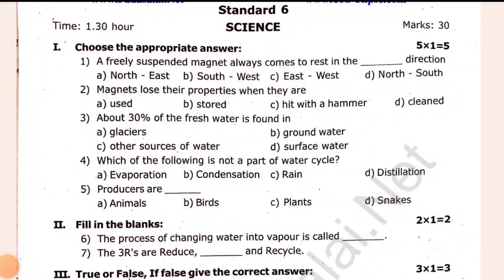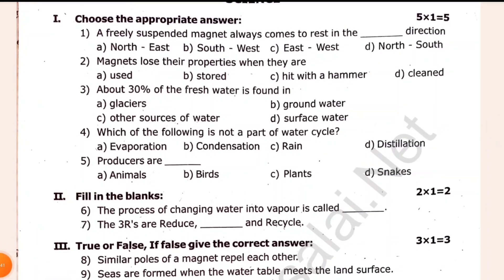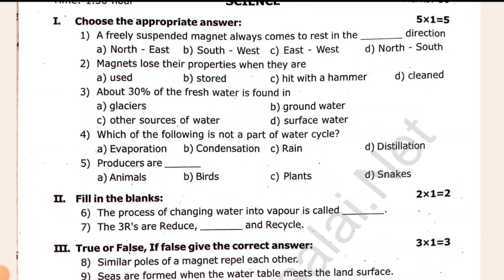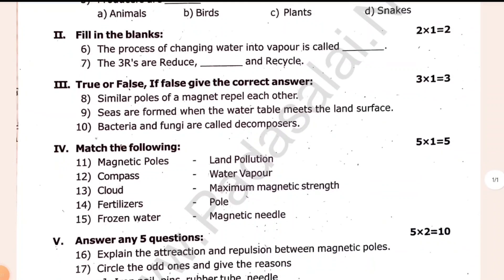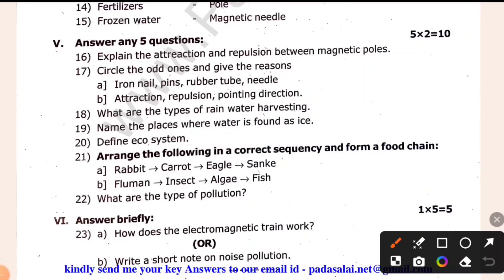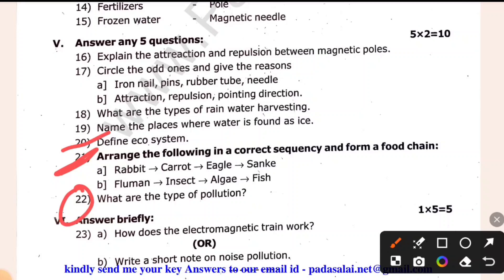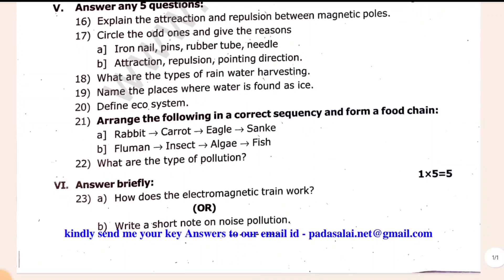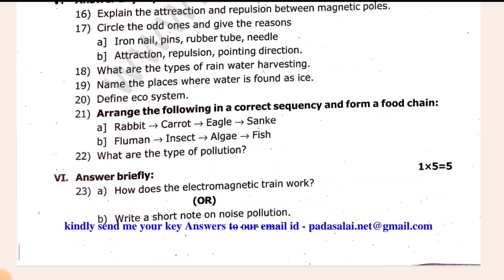6th Science Third mid term question paper 2025 | 6th Science 3rd mid term question paper 2025